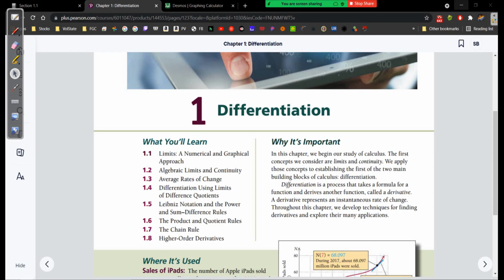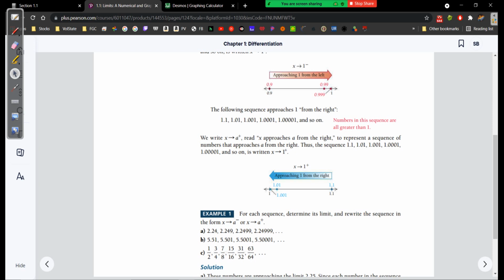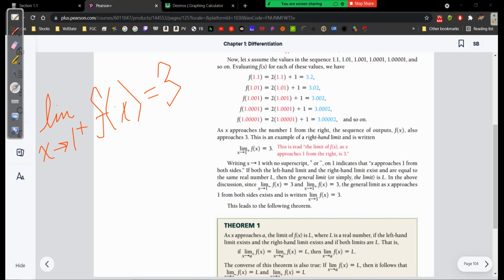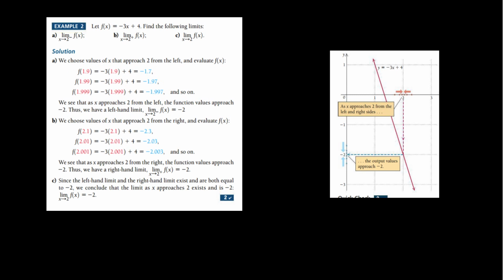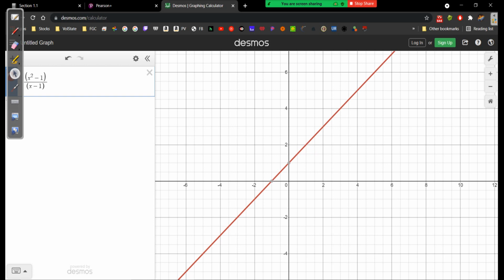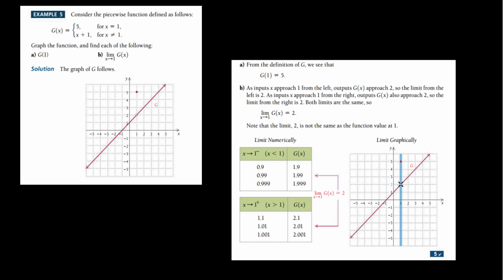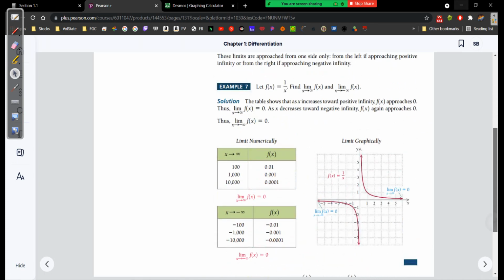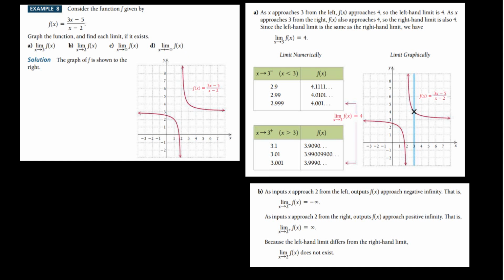Applied Calculus 1.1: Limits